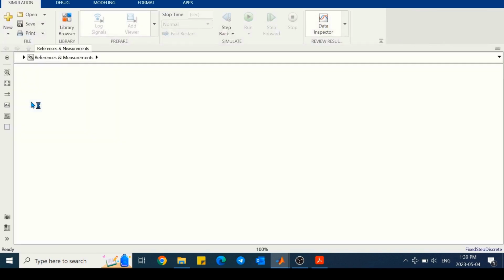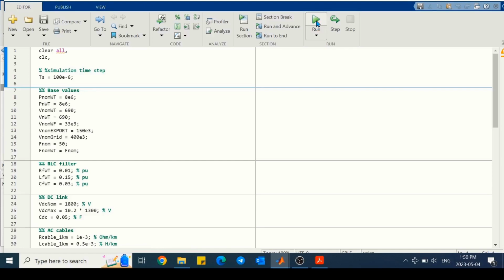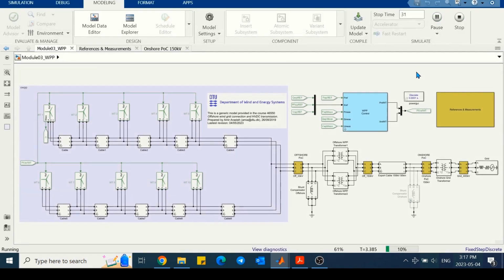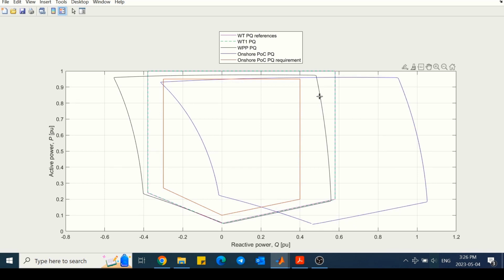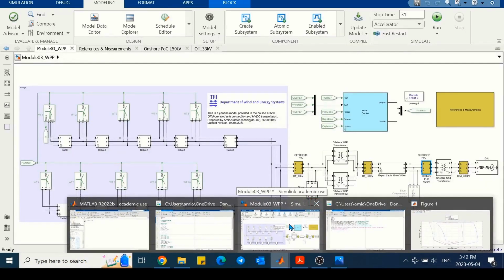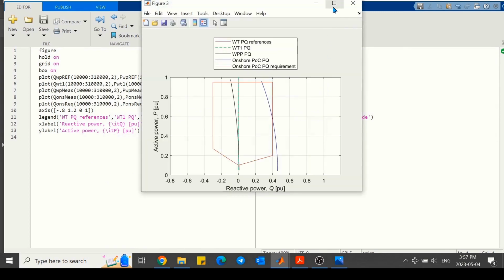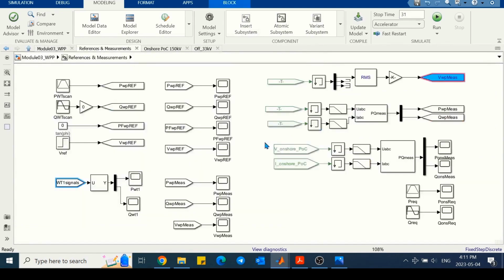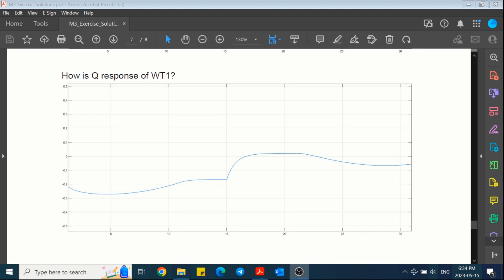M3 Exercise Solution - OWPP Grid Code Compliance and Control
The focus of this exercise is on grid code compliance of the Offshore Wind Power Plant (OWPP) in terms of reactive power capability.

PQ chart (diagram) will be checked at the offshore and onshore Point of Connection (PoC) for full active power span (0% to 100%).

The compensation reactor (@ onshore substation) will be sized for compensating the excess reactive power from the long export cable.